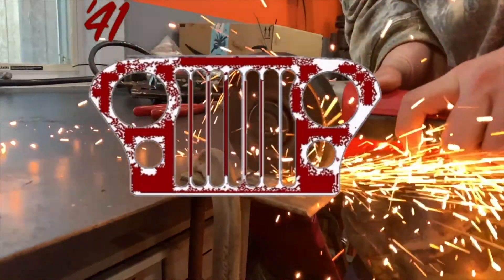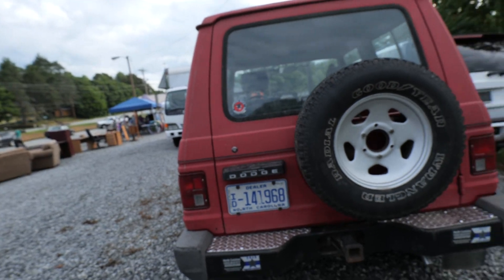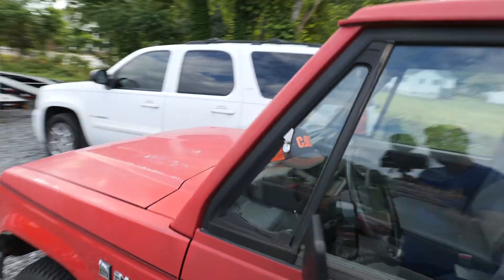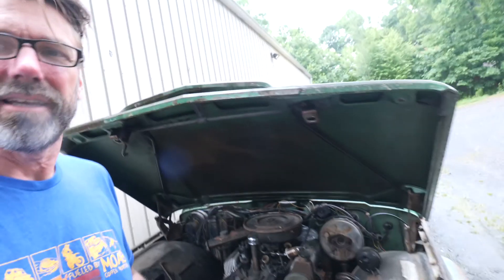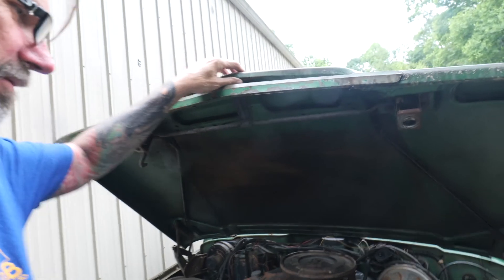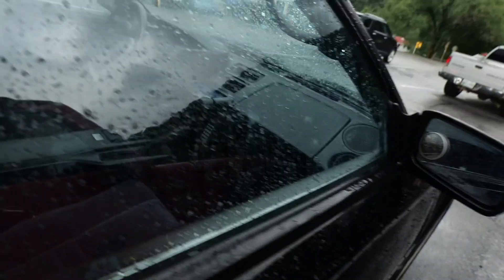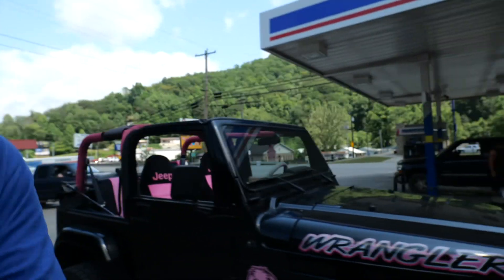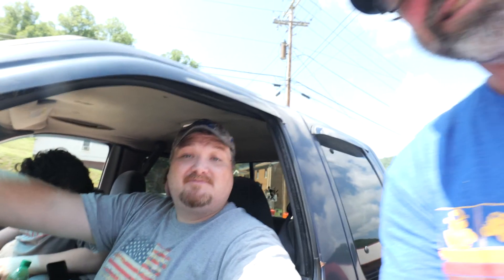The Things You Find On The Backroads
We always try to stay off the highway when traveling.   There are so many cool places, people, and things you can find.